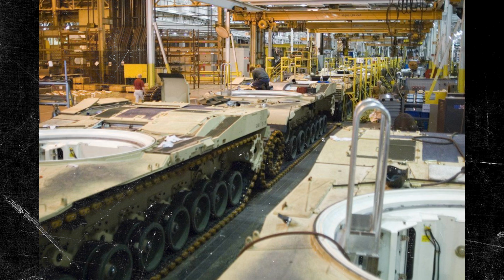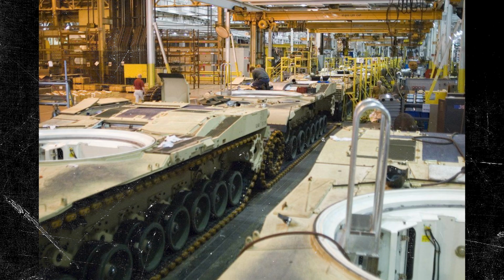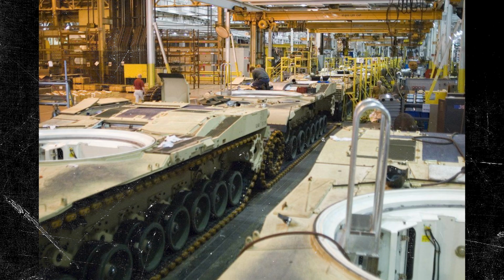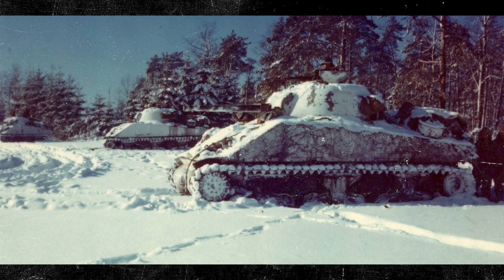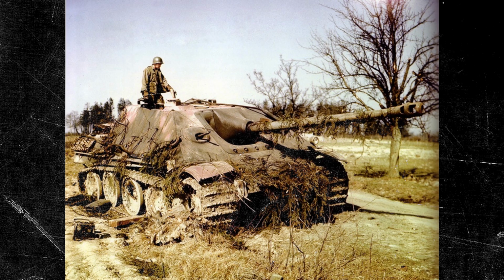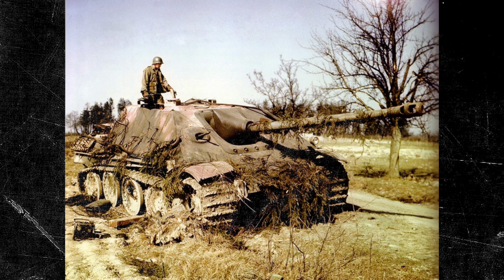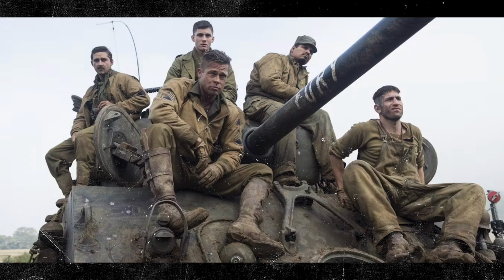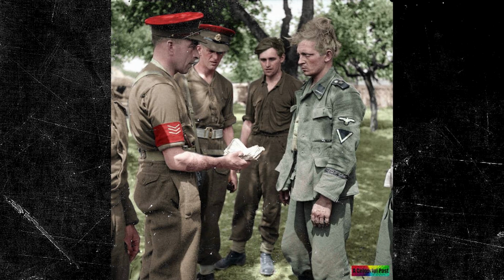“76mm Sherman vs German Panther – The Clash That Shocked the Battlefield”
In the final part, the Sherman 76mm and Panther collide in a climactic WWII tank duel. Explore how tactics, terrain, and teamwork determined the victor in one of history’s fiercest armored battles.

Al Habduro
Yarnhub
Clipsww2
Best Documentary
Animagraffs